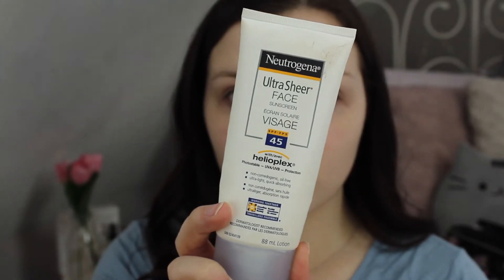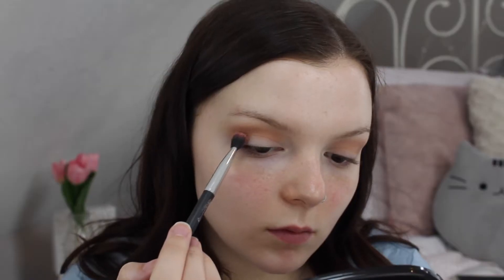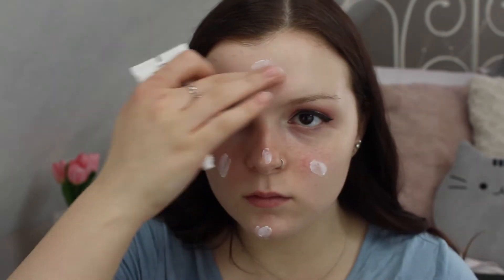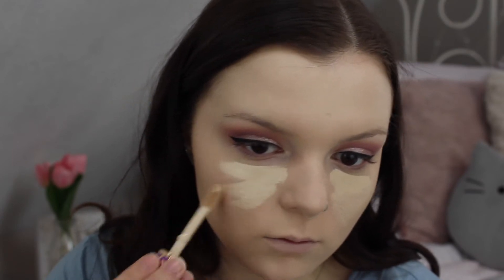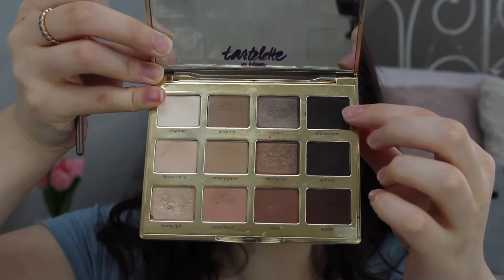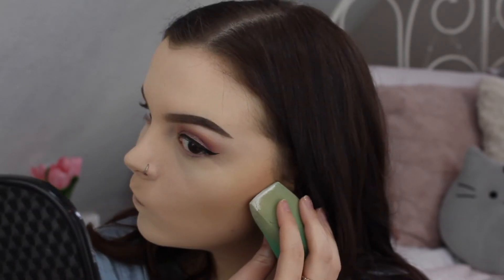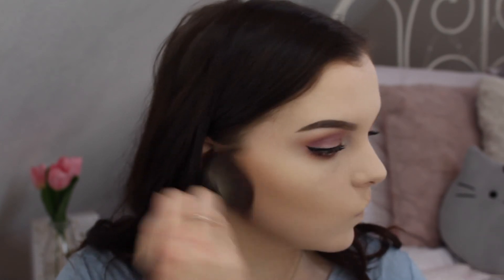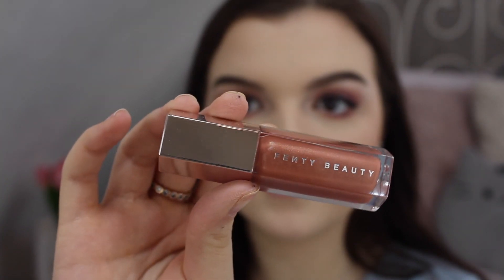Spring Makeup Tutorial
Hey guys! Today's video is a spring makeup tutorial! I know makeup tutorials aren't as popular as they used to be, but I still really enjoy making them and watching them! I hope you do too!

♡ MUSIC FEATURED ♡

♡ SOCIAL MEDIA ♡